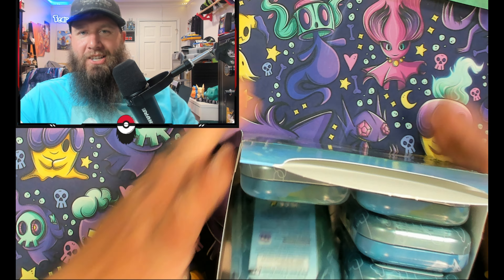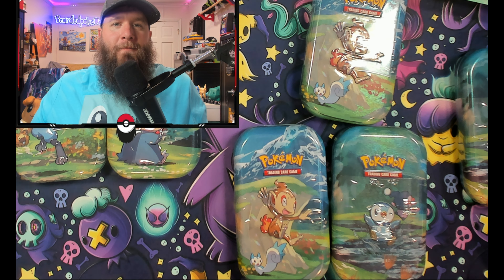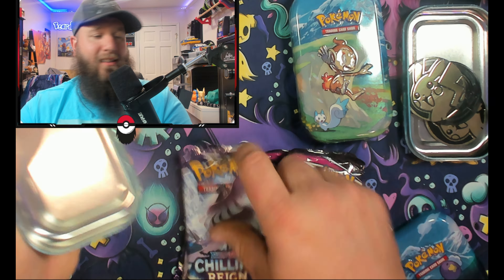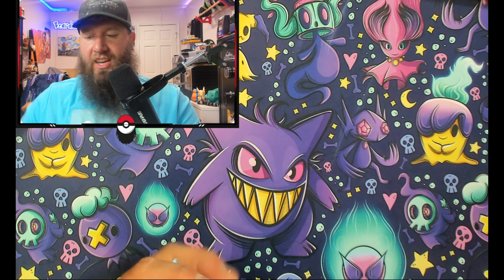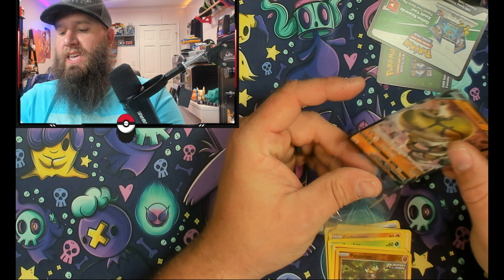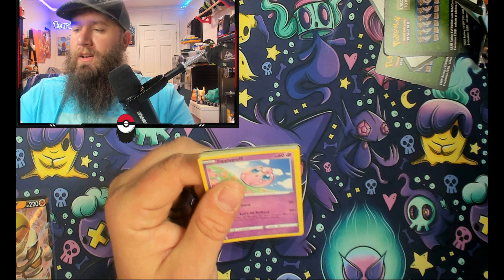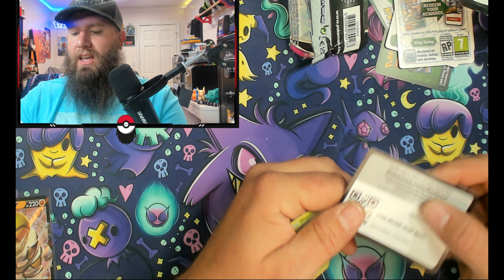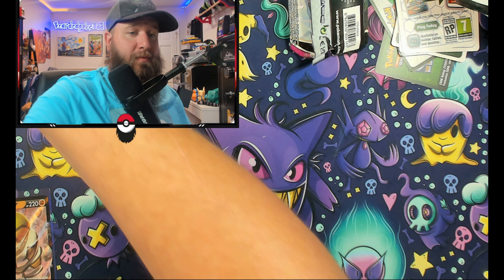Pokemon Mini Collector Tins! Spring 2022! Whats inside??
Hey guys don't forget to check my instagram, facebook, and tiktok!